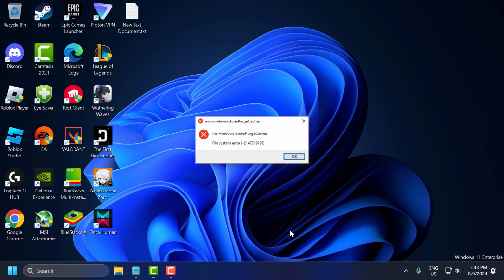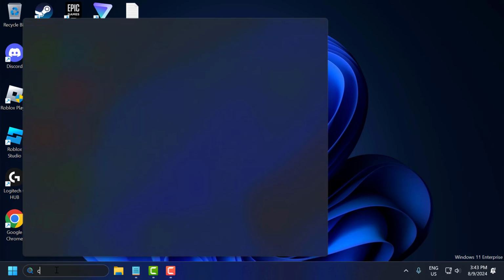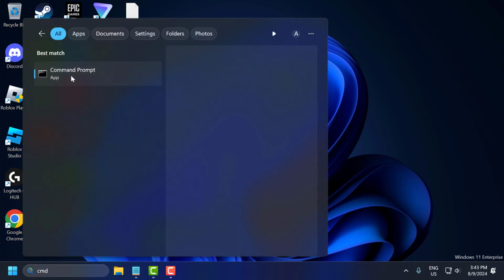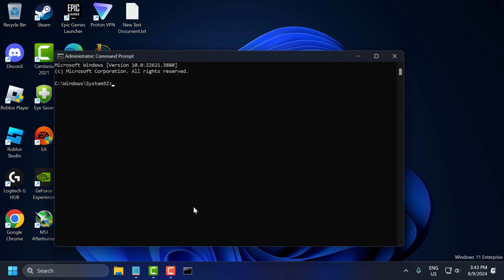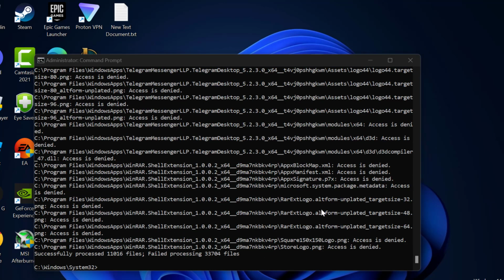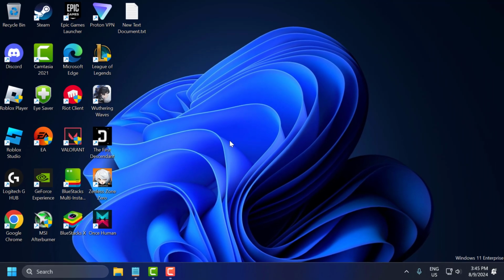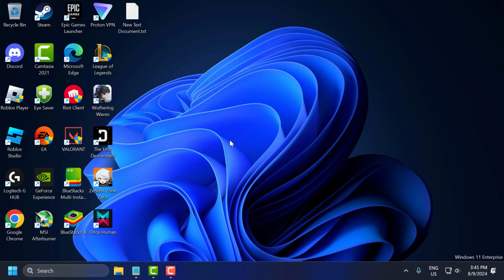How to Fix Ms Windows Store Purge Caches Error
The "Ms Windows Store Purge Caches" error typically occurs when there's an issue with the cache or configuration of the Microsoft Store, preventing it from functioning correctly. This guide provides solutions to fix the error, including resetting the Microsoft Store cache, running the Windows Store Apps troubleshooter, and checking for system file corruption.

Command Used:
icacls “C:\Program Files\WindowsApps” /reset /t /c /q